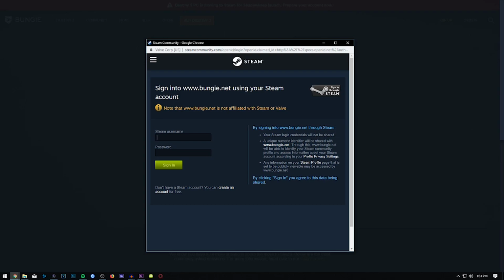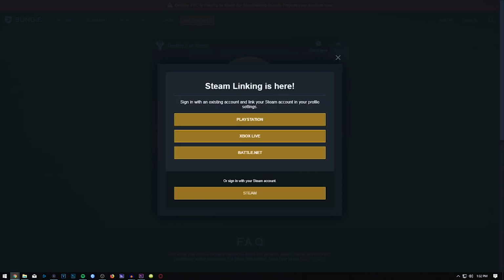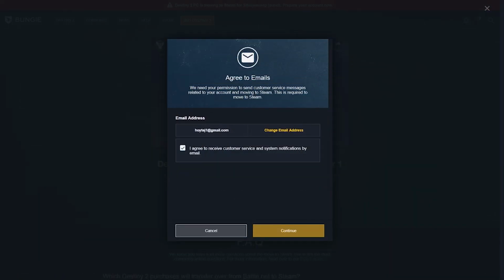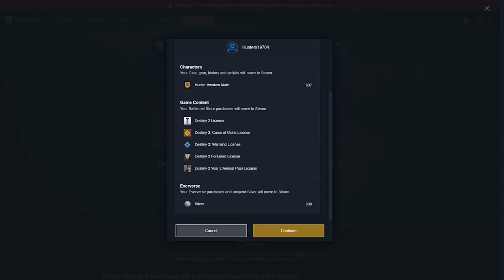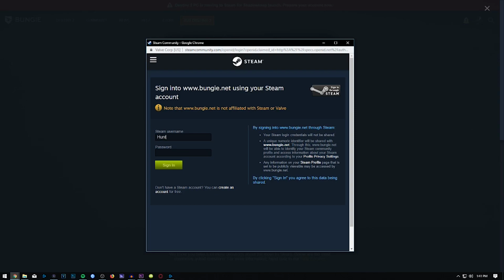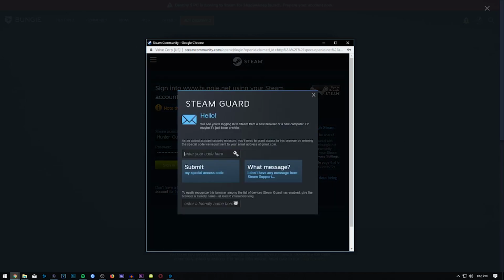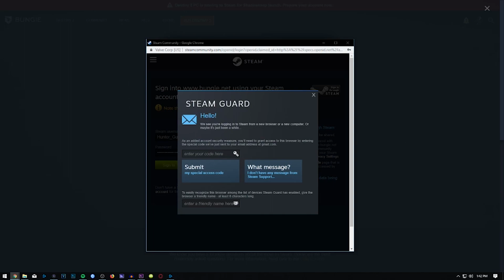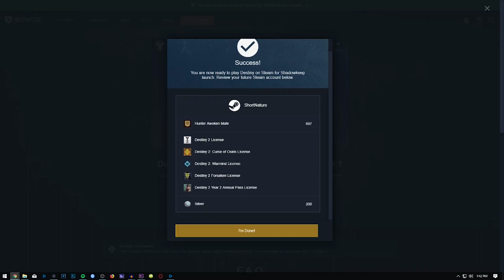How to Link Your Destiny 2 Accounts - Steam and Battle.net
In this video, ShortNature guides you through migrating your Destiny 2 PC account to Steam for the Shadowkeep launch. He provides a step-by-step explanation and ensures that the transfer is seamless. The first step is signing into your bungie.net account and linking it to your Steam account. Shawn emphasizes the importance of completing this process correctly. He also mentions the need for a two-step verification for your Steam account, highlighting the necessity of securing your gaming experience.

Additionally, he advises checking if all your characters, licenses, and silver have been successfully linked and transferred. Shawn further mentions the October 1st release date for Destiny 2 on Steam, ensuring a smooth launch. For any issues or inquiries, he recommends seeking assistance from Bungie Help on Twitter. Watch the video for a detailed guide and enjoy your Destiny 2 experience on Steam!

🎵 Track Info:

Title: Summer's Tides by Oshóva